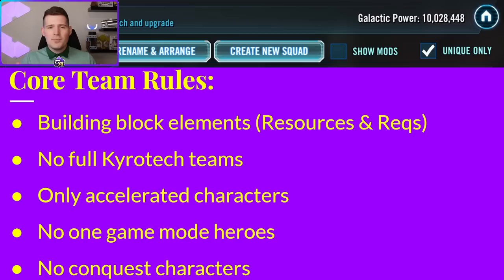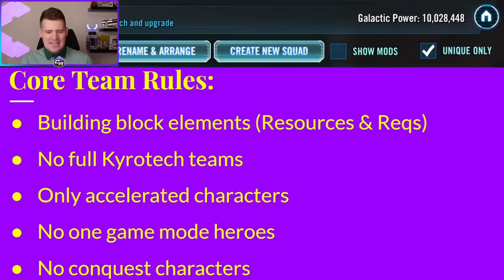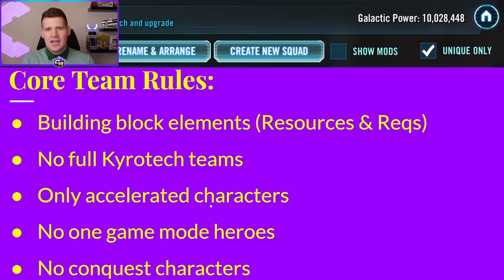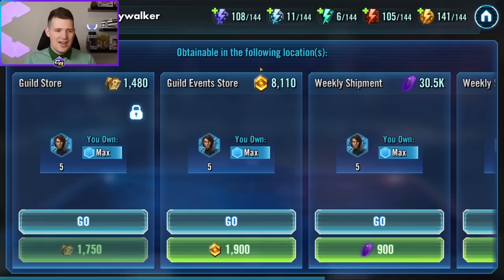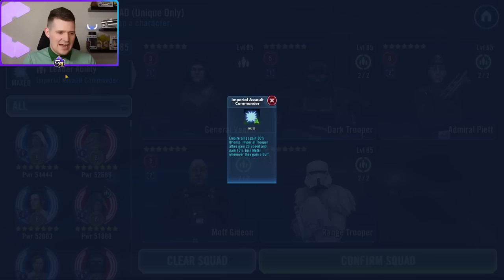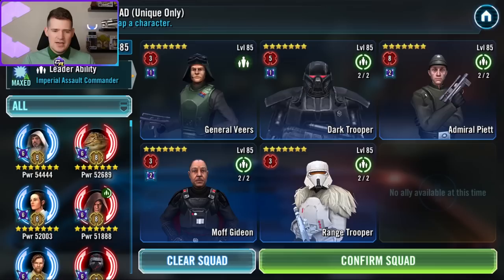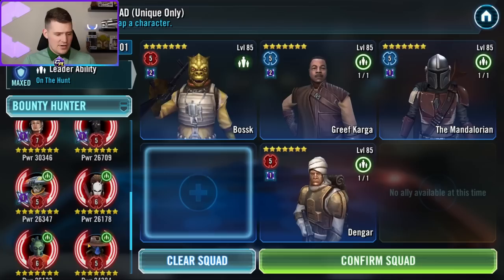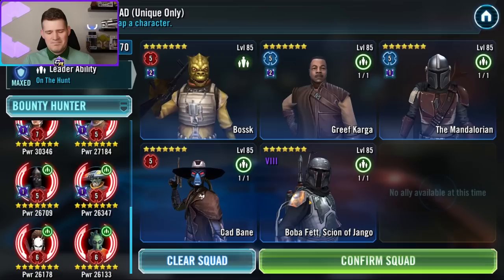8 Core Teams you MUST have in SWGOH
Did we do Drevan dirty?

Check out our podcast with TiloMad about SWGOH and SW lore